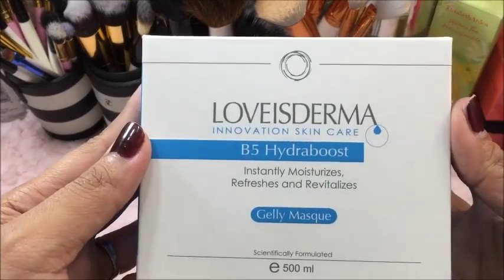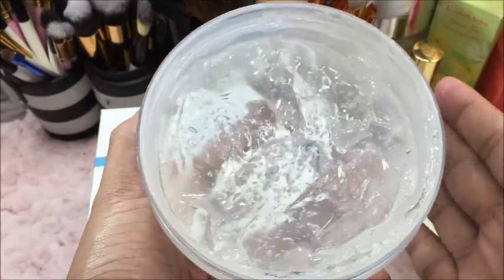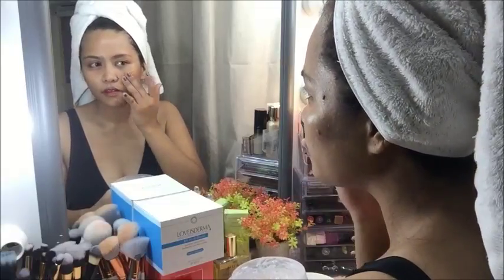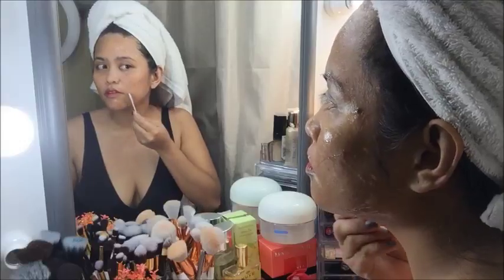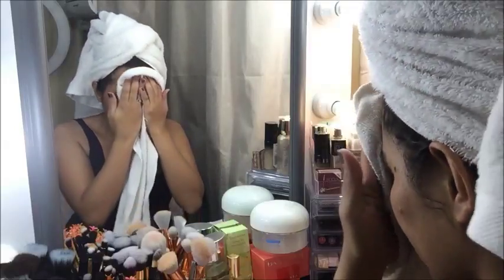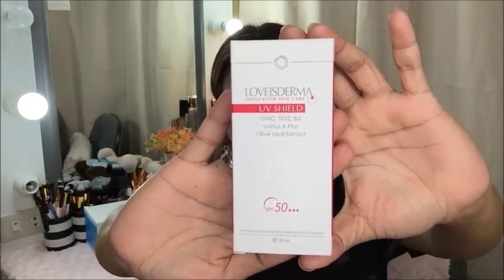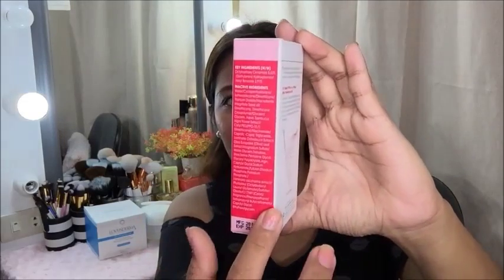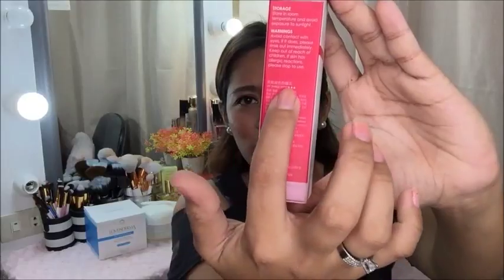LOVEISDERMA REVIEW AND DEMO (philippines)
DAILY LIFE VLOGS AND BEAUTYS

LOVEISDERMA FB-loveisderma 愛斯德瑪精選美膚

CHECK THIER PAGES FOR MORE

Mamaleysvlog,